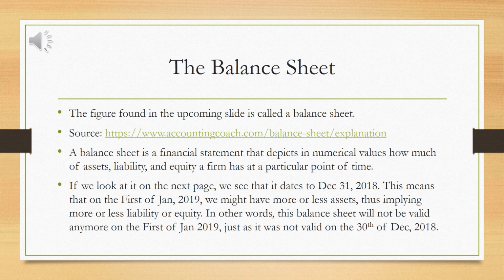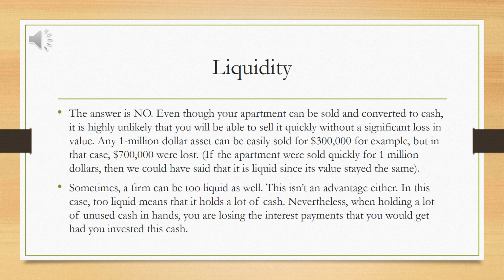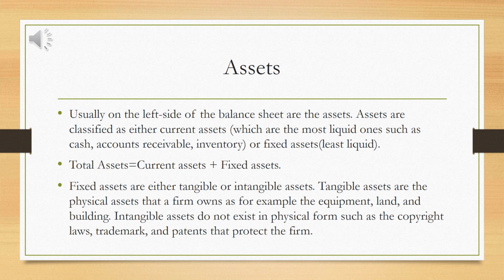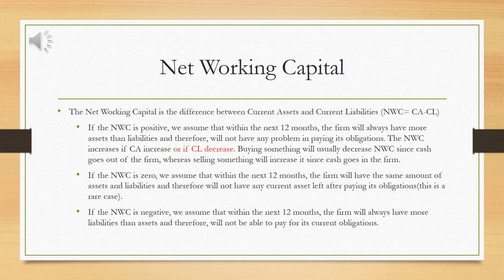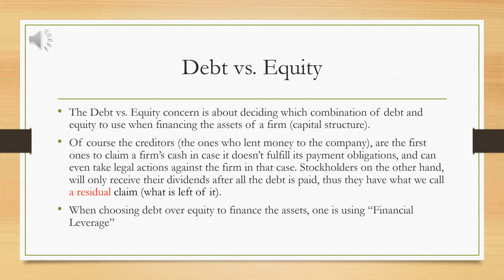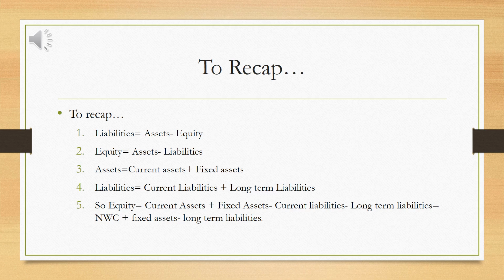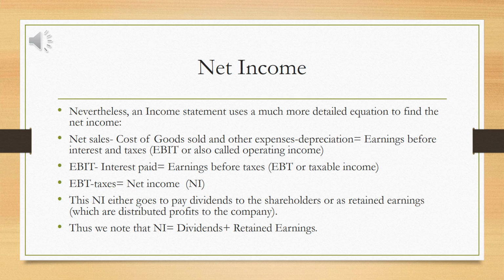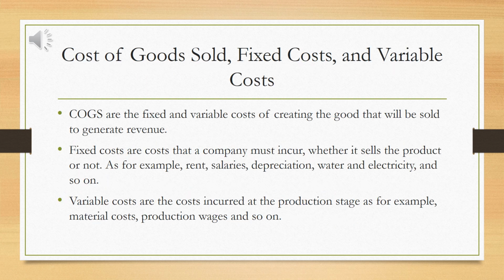How to Ace Finance: Financial Statements, Taxes, and Cash Flow-Part 1